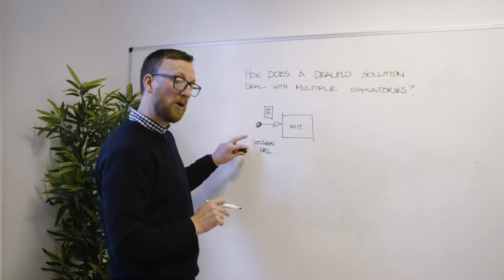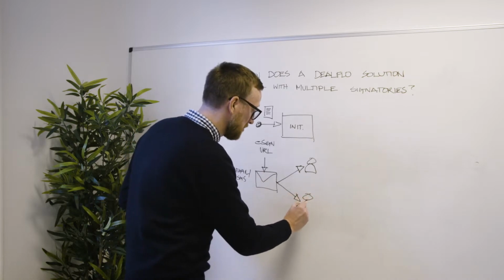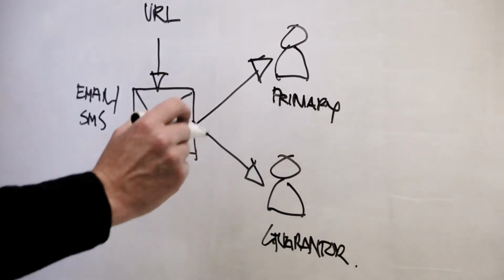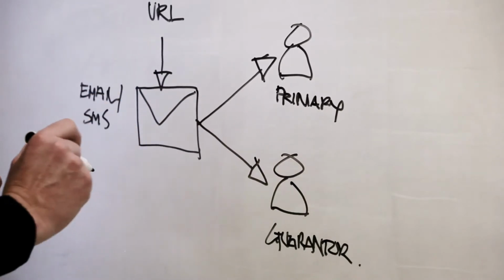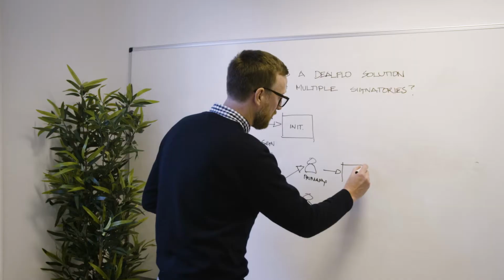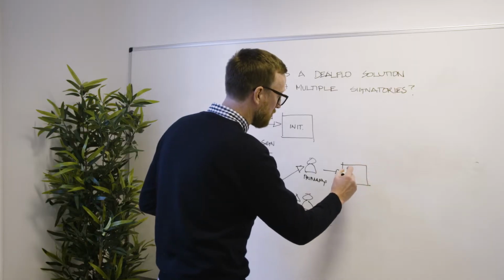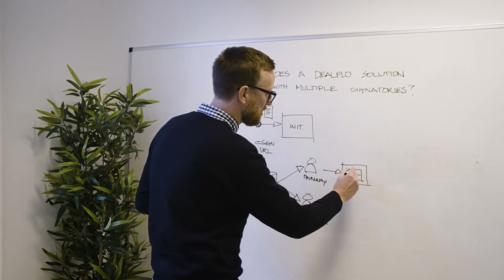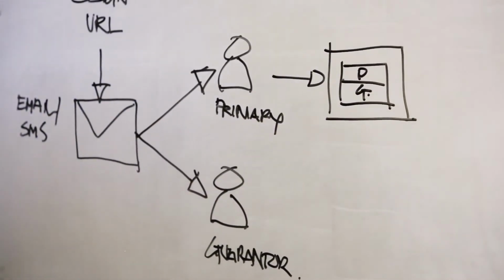How Dealflo supports multiple signatories for electronic agreements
Today's talk: How Dealflo supports multiple signatories for electronic agreements

What is Whiteboard Tuesday? On Tuesdays, we combine the expertise of a Dealflo team member with the power of a whiteboard to answer a commonly asked question about Dealflo. The topics are all different, but each video aims to help those interacting with Dealflo's platform understand it in more depth.

Find out more at www,dealflo.com